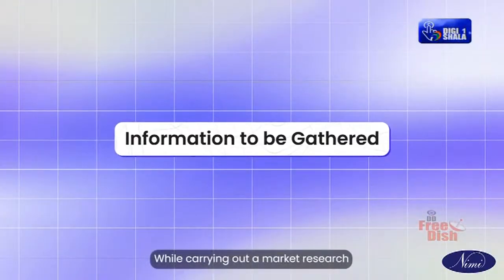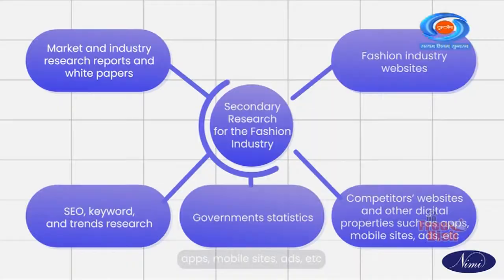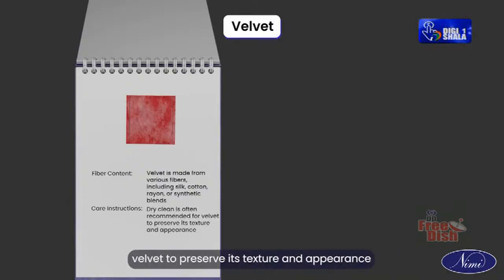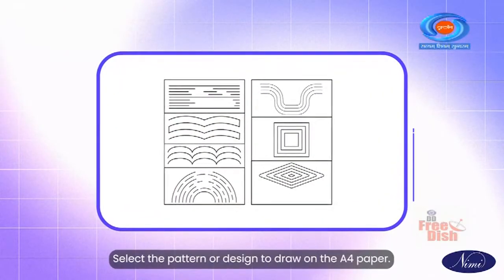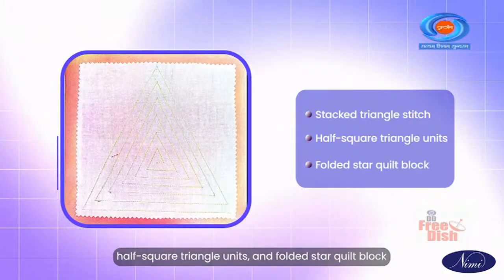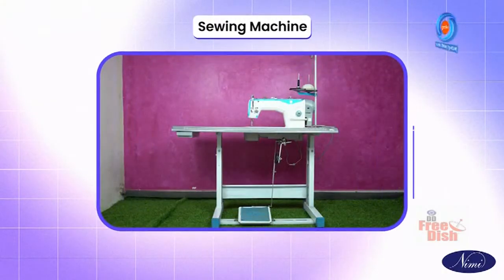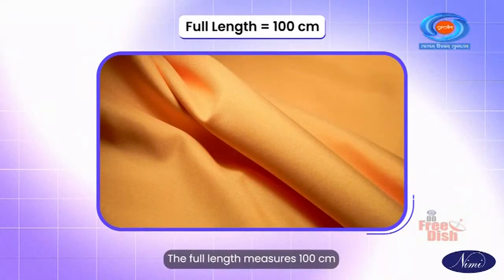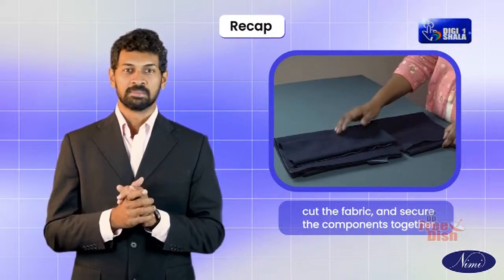Nimi - Digital Multimedia Learning DAY - 1420